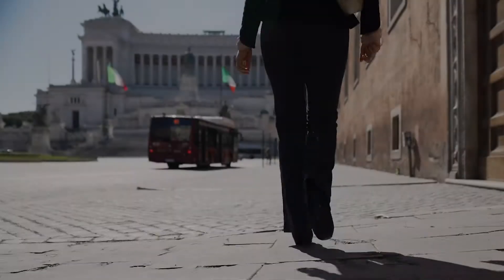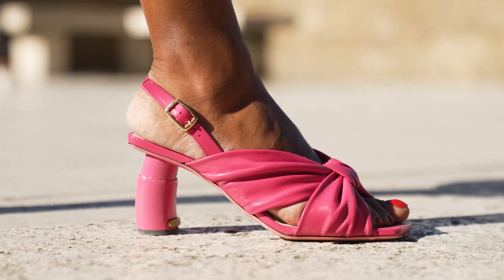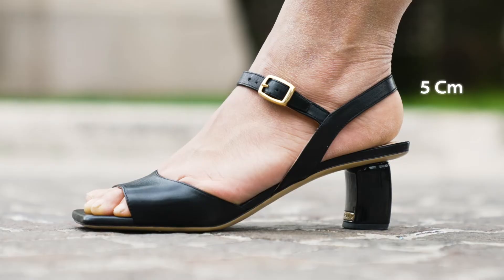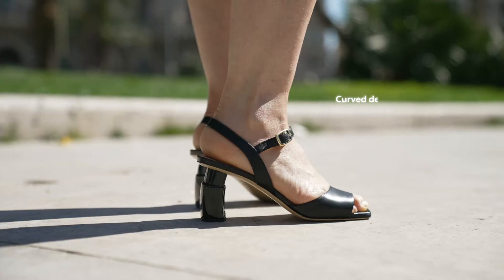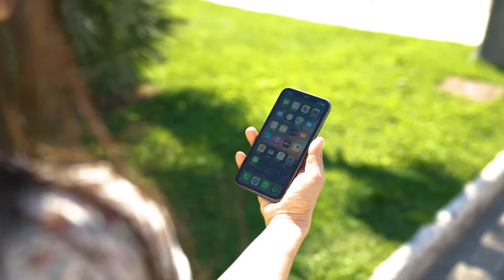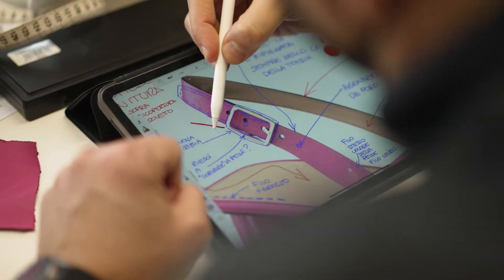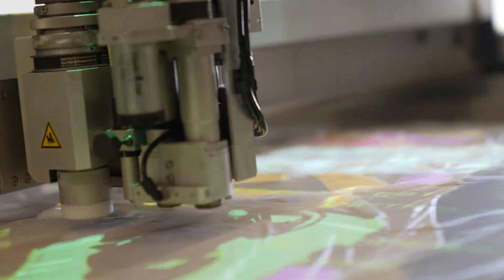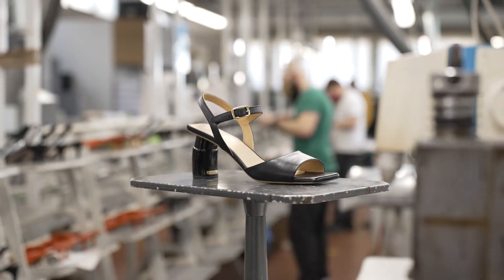Trilly Shoes: The first shoe with an extendable heel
Press the button located on the inside of the heel to see the shoes extend from 5cm to 6cm, and up to 7cm. Now available on Kickstarter